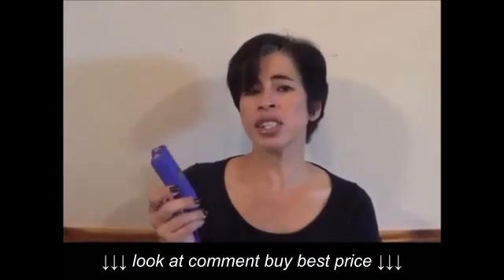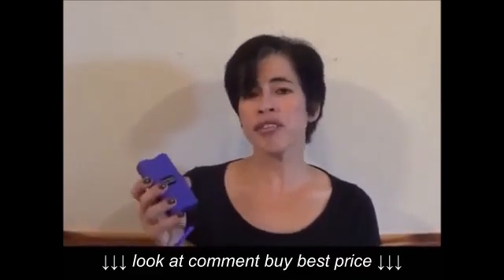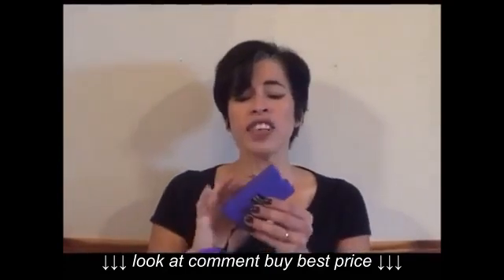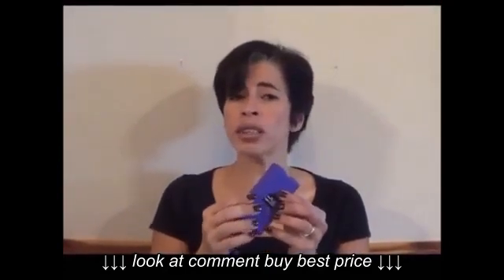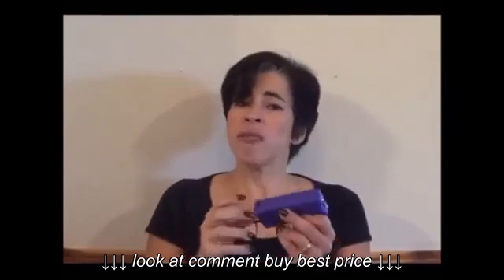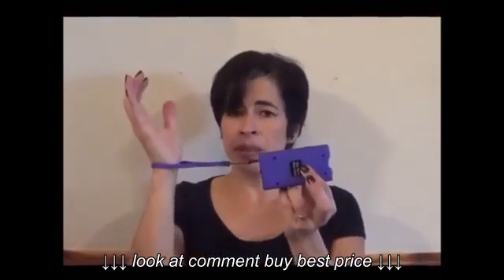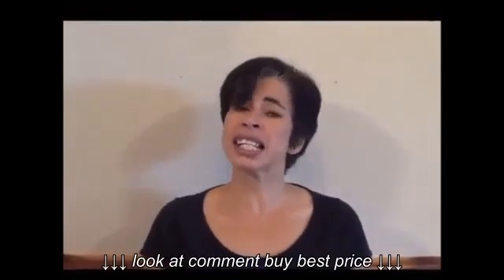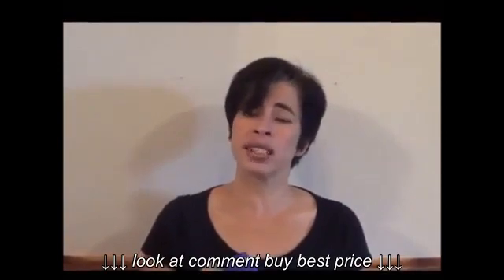Personal Stun gun with safety pin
Personal Stun gun with safety pin, Personal Stun gun with safety pin